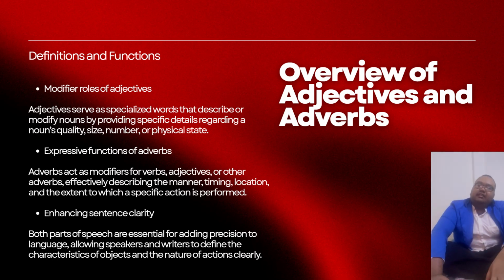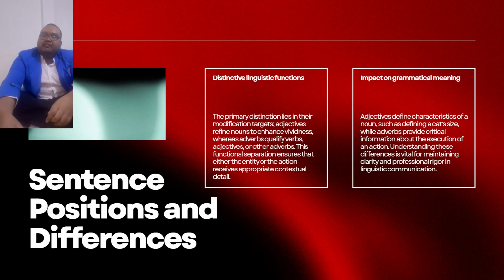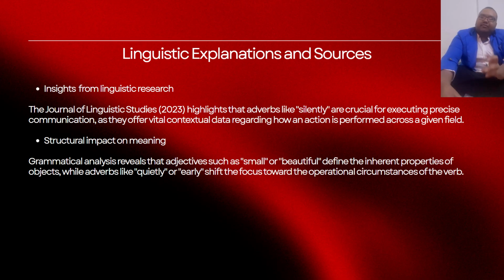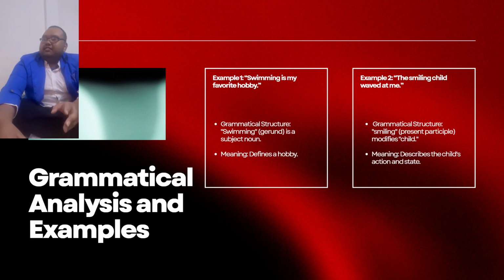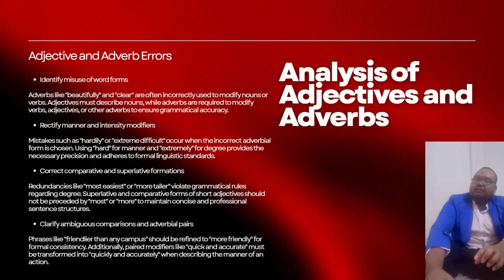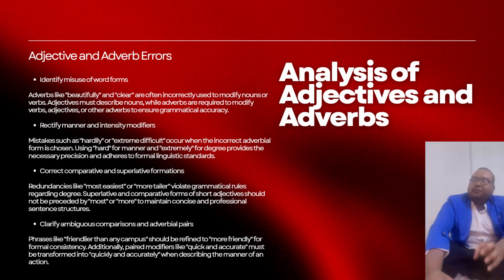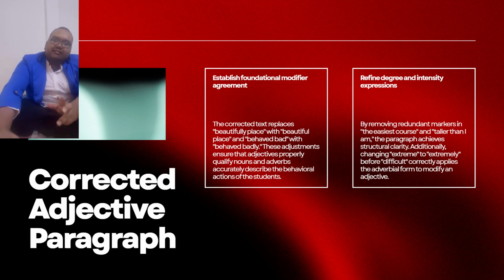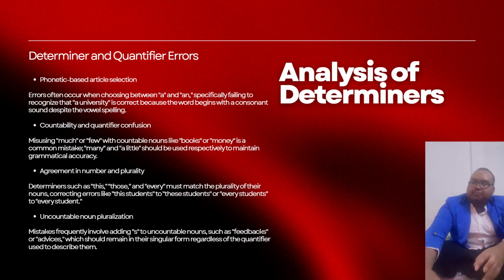Project UAS Advanced Grammar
Muhammad Zidan Ramadhan
33240123